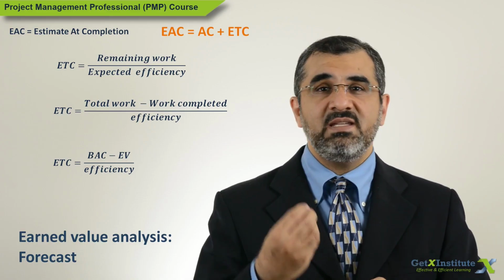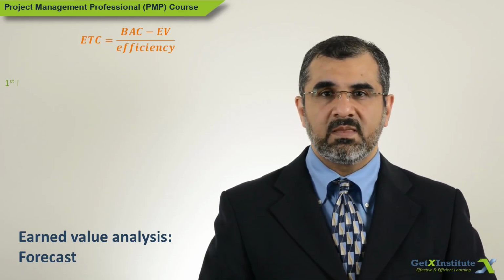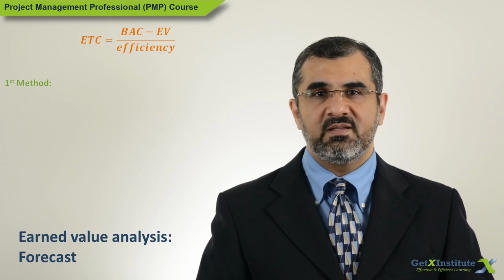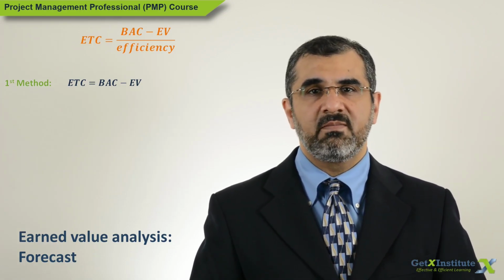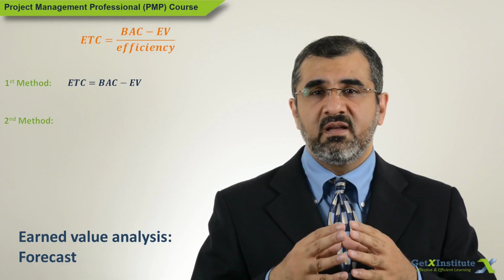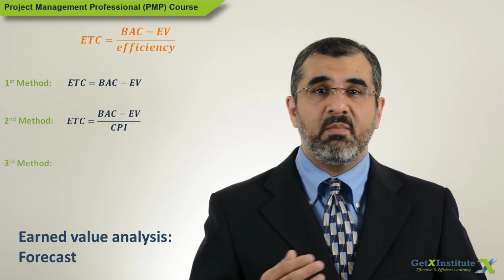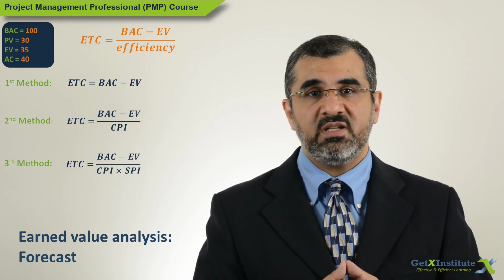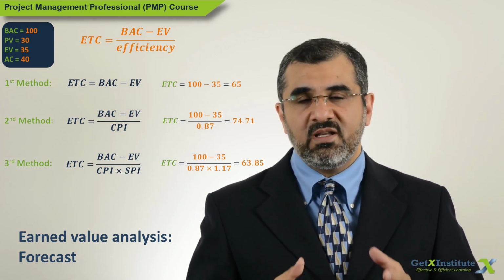Stay Ahead of Any Surprises and Keep Stakeholders Happy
Forecasting is the crucial process of projecting the final total cost and time for a project, culminating in the Estimate At Completion (EAC), which represents the total expected spending. The EAC is calculated by taking the Actual Cost (AC) spent so far and adding the Estimate To Complete (ETC) the remaining work; this requires a thorough review of past issues and anticipated risks. Various methods are there to project future performance based on current or potential efficiency. It considers Cost Performance Index (CPI) and the Schedule Performance Index (SPI). Finally, the total forecasted spending is compared to the original budget to find the Variance At Completion (VAC).
_12/13 lesson: Control Costs (Cost Management) PMP course_

*1) PMP course videos only*

*2) PMP practice tests only*

*3) Full PMP self-paced course*

*4) Live PMP training*
- 2 days (8-hours per day) online instructor-led sessions
- 100 practice questions review and discussion for deeper understanding